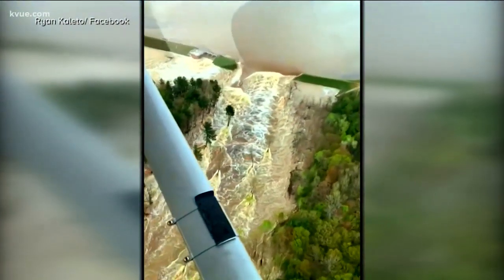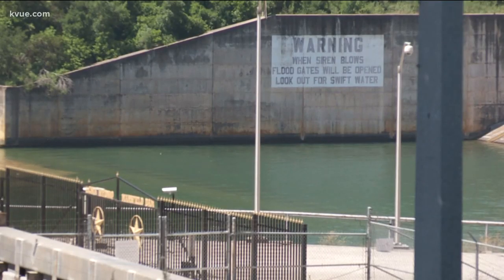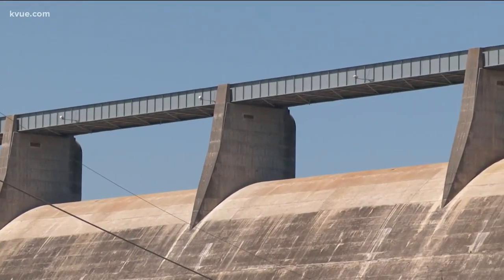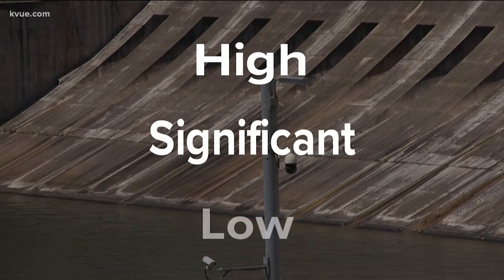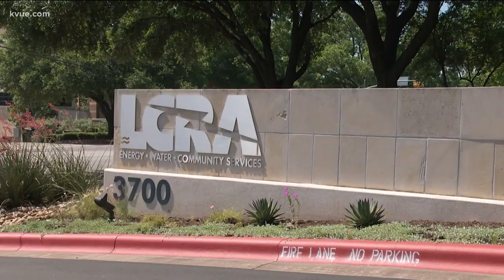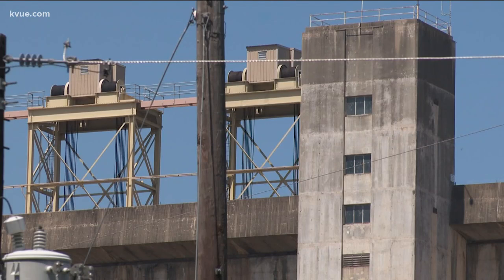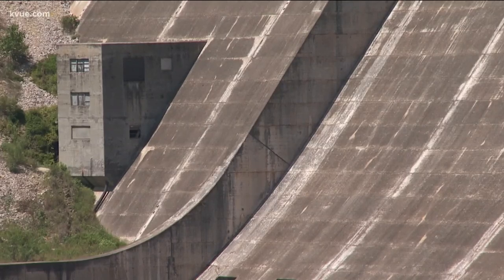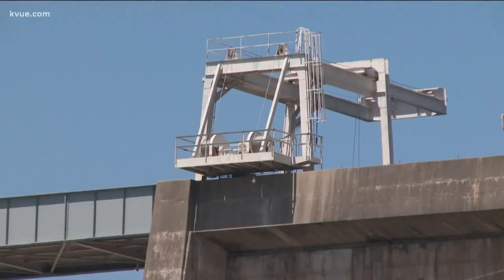Texas dams: How safe are they? | KVUE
Parts of Central Michigan are underwater after torrential rainfall caused multiple dams to collapse. We looked into what keeps Texas dams safe.